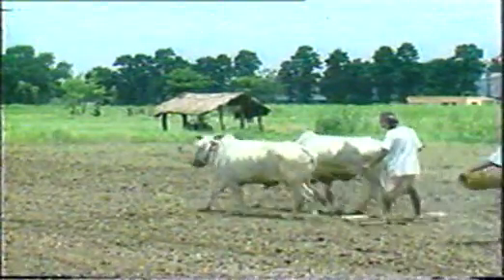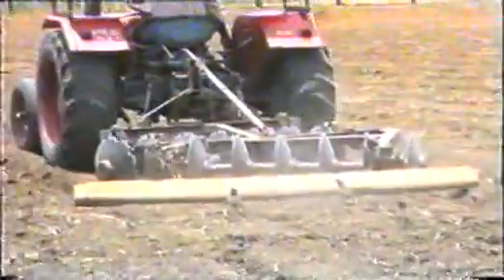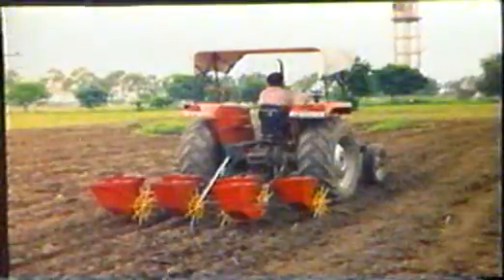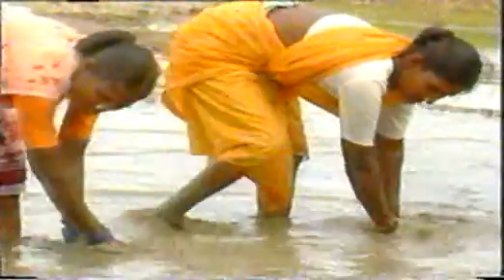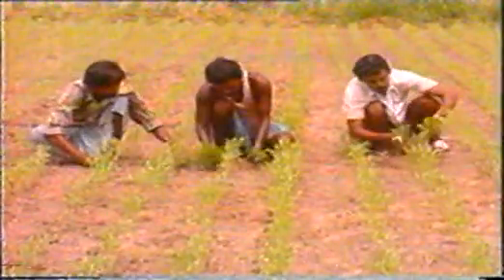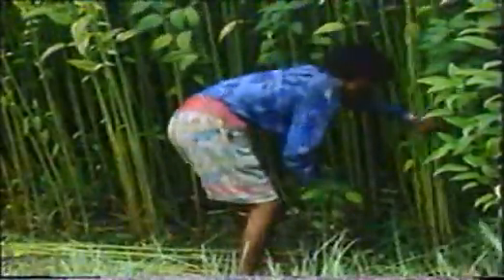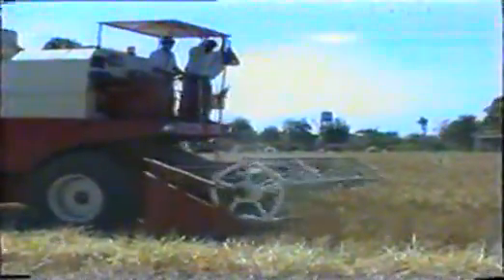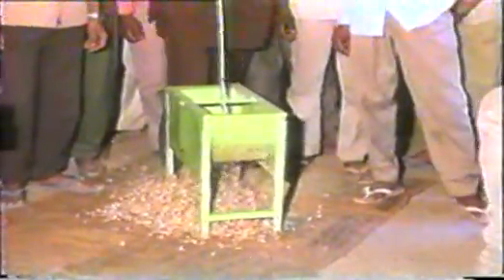Increase productivity through Farm Mechanization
Educational Film showing how improved agricultural machinery can be used by farmers to increase agricultural production & productivity - Dr H.S. Biswas

The Educational Film is specially suitable for Engineering Students & Extension Officers.